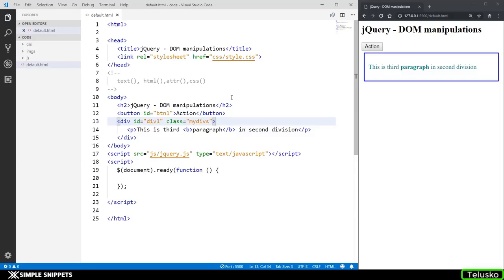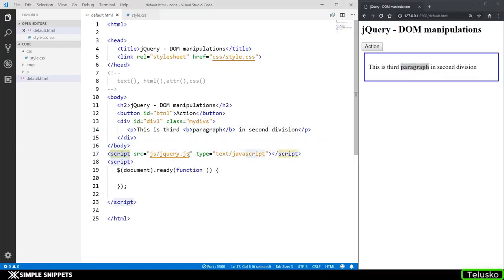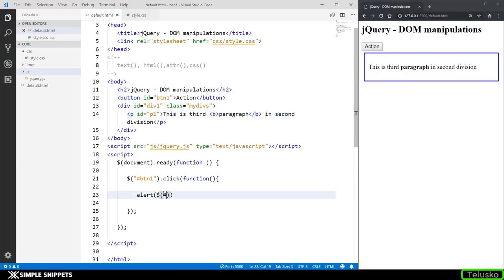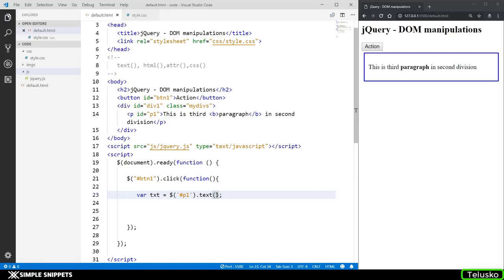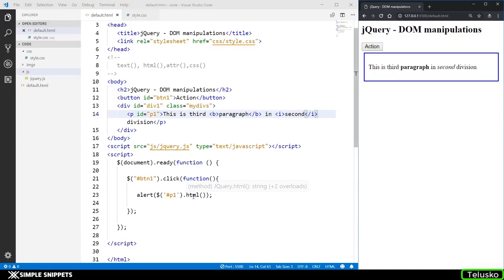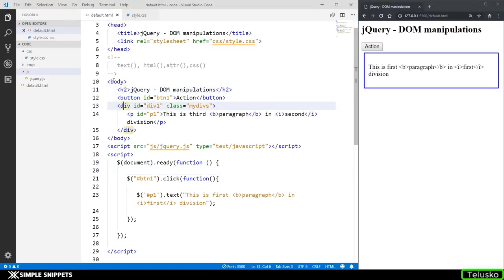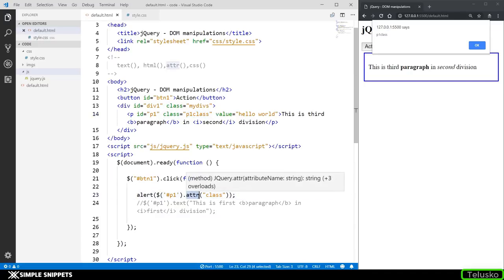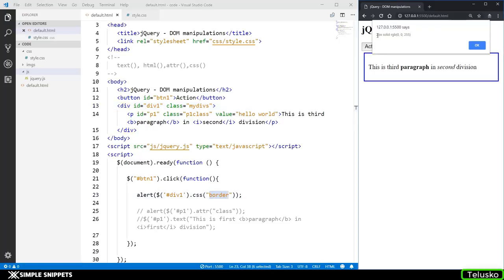#44 JQuery DOM Manipulations Part 1 2019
jQuery contains powerful methods for changing and manipulating HTML elements and attributes.
One very important part of jQuery is the possibility to manipulate the DOM.
jQuery comes with a bunch of DOM related methods that make it easy to access and manipulate elements and attributes.
Three simple, but useful, jQuery methods for DOM manipulation are:
text() - Sets or returns the text content of selected elements
html() - Sets or returns the content of selected elements (including HTML markup)
val() - Sets or returns the value of form fields
attr() - method is used to get attribute values.